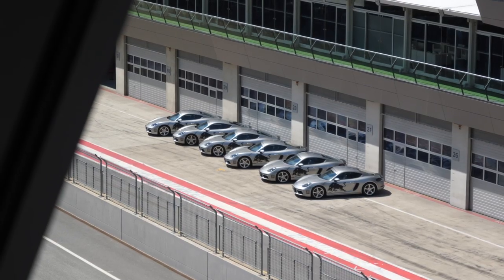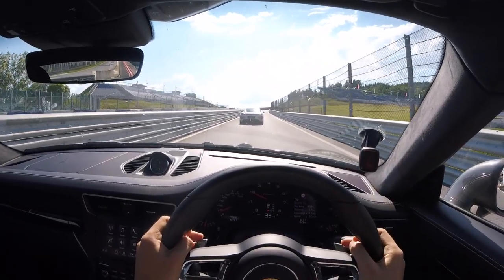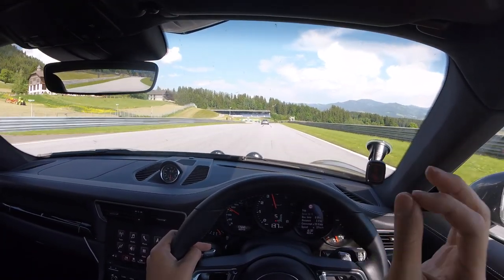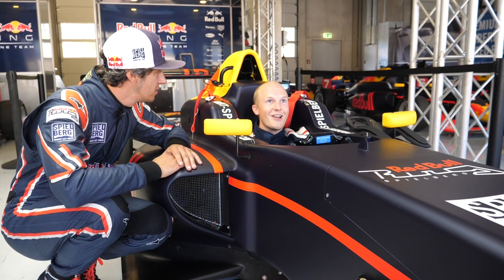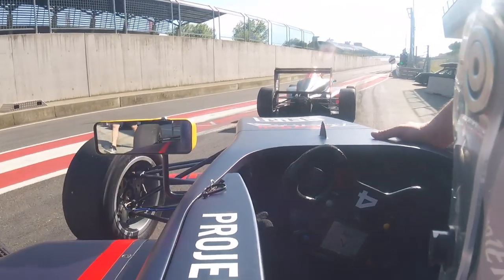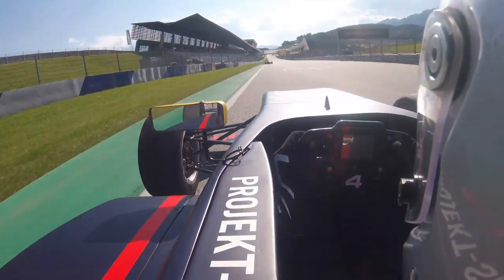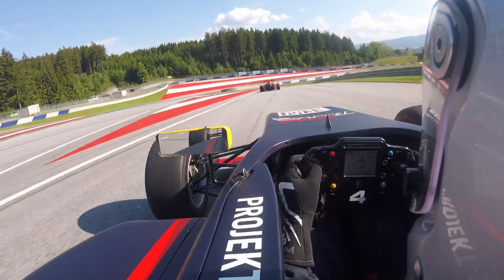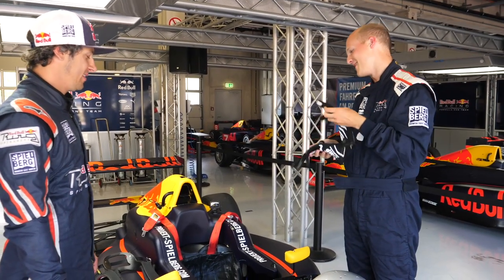POV At The Red Bull F1 Track [Becoming A Racing Driver] | Ep69: Austria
I head to the Red Bull Ring in Austria and jump into one of the Formula 4 cars to see how close I can stay to ex-F1 driver Patrick Friesacher and how close my lap time is to that of an F1 car.